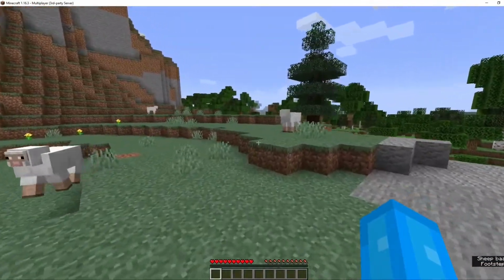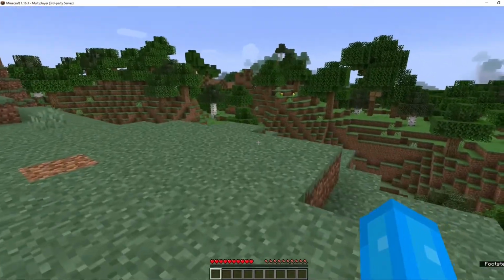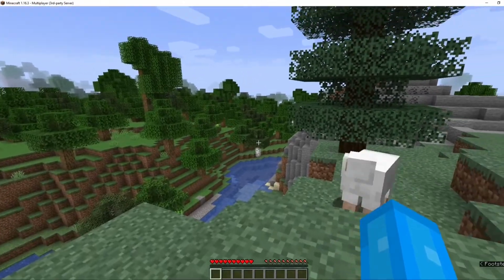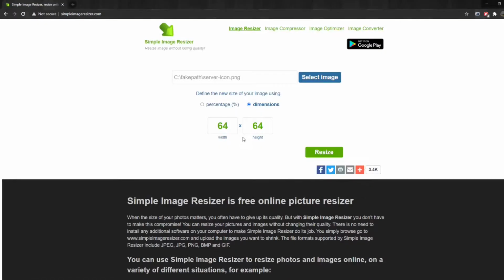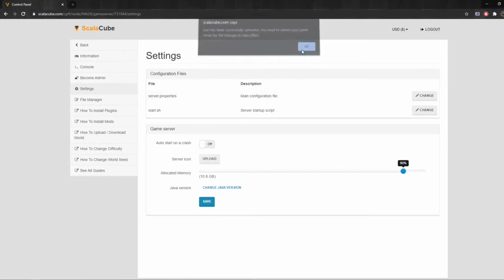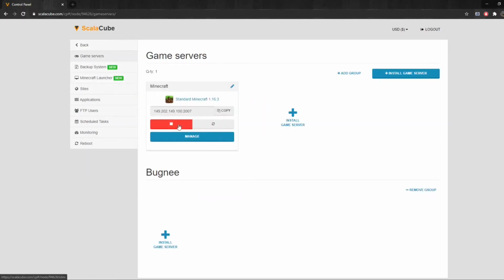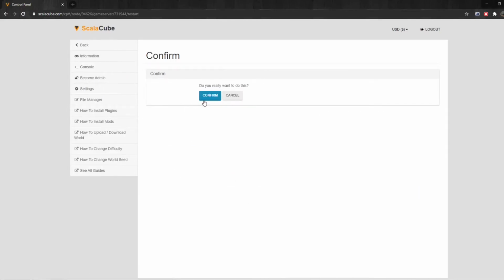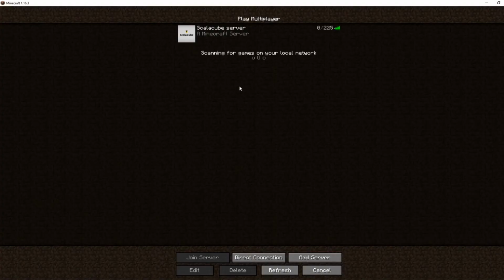How To Add A Server Icon To Your Minecraft Server - ScalaCube